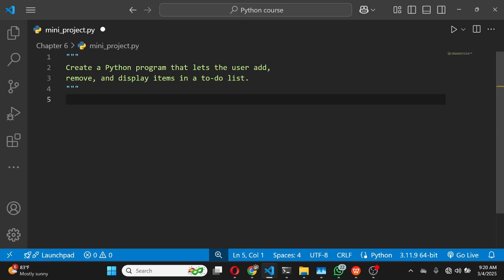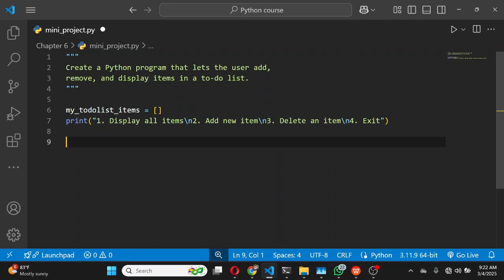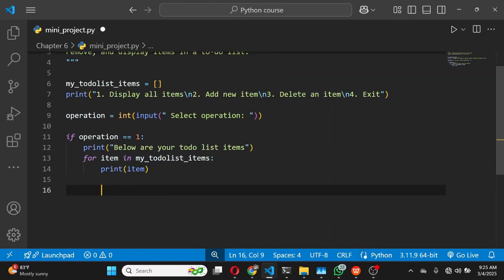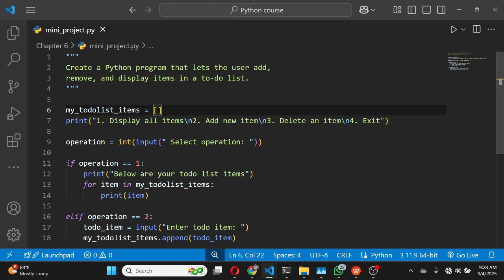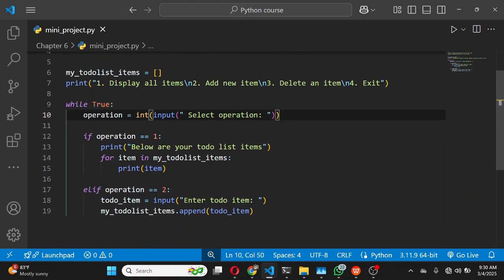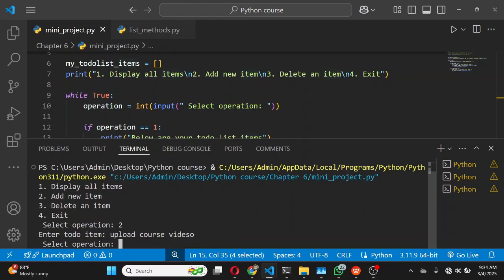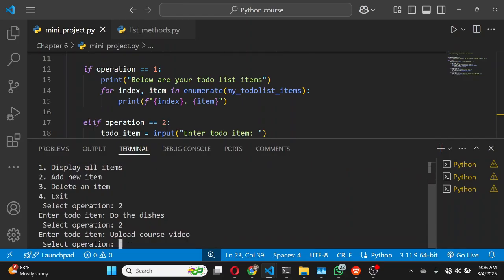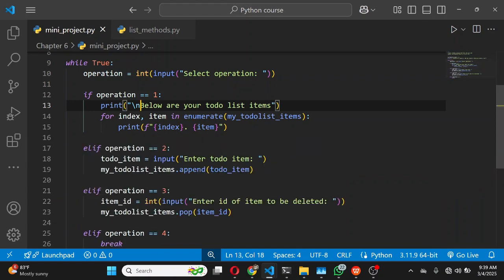Python for Beginners — Part 37: Project 3 (Todo List)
Build a simple todo list application using lists and loops.